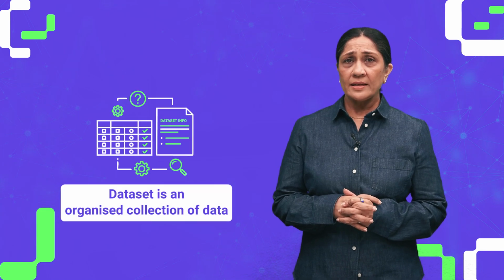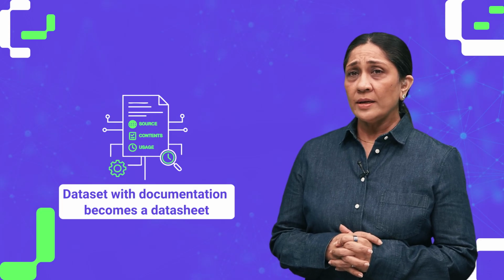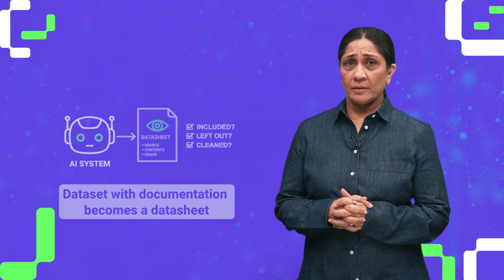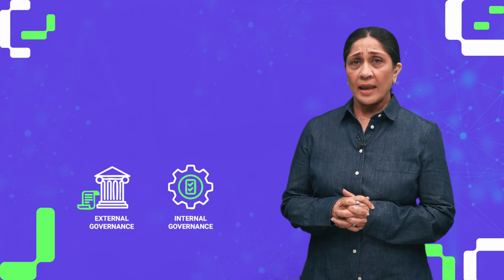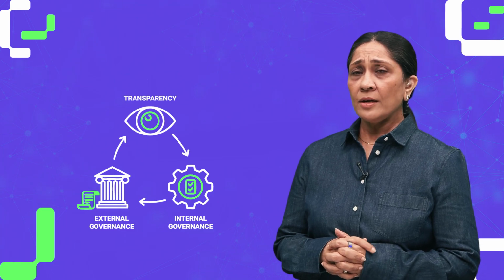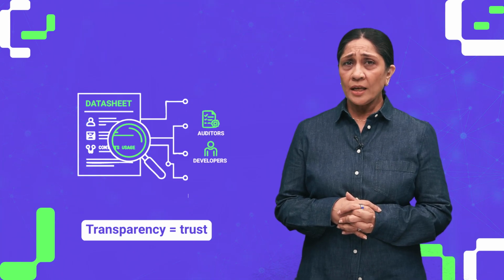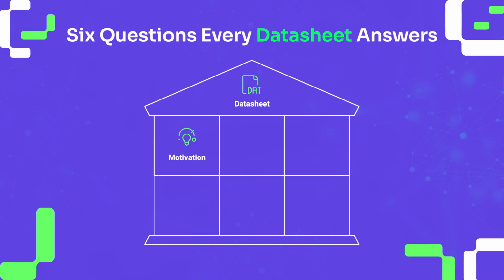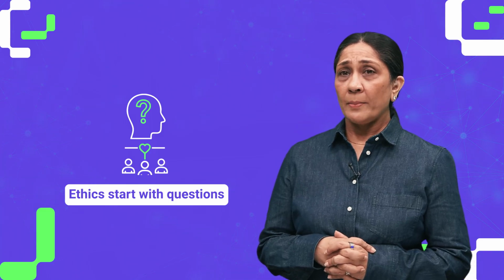Video Lecture 20 Datasheets for Transparency